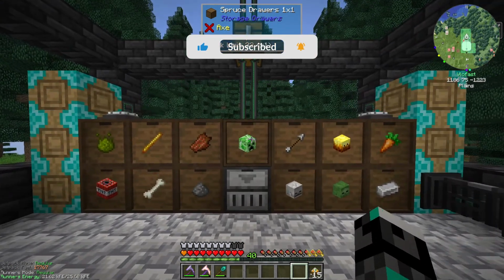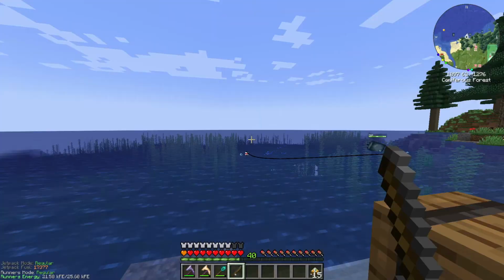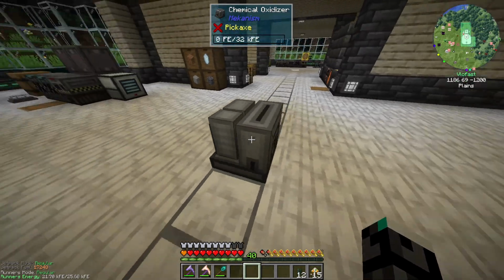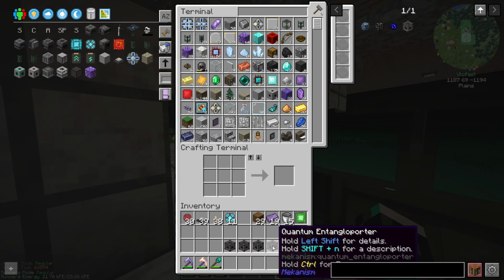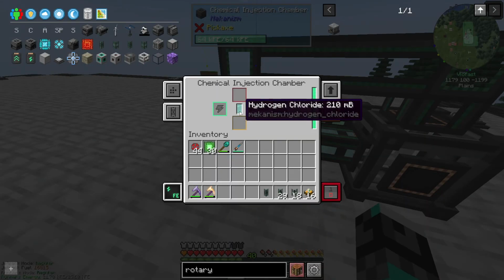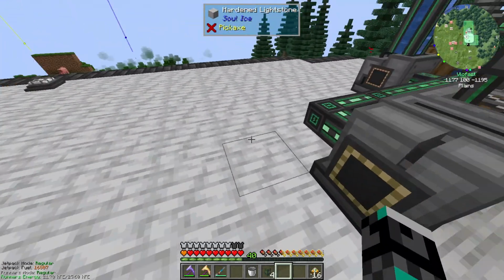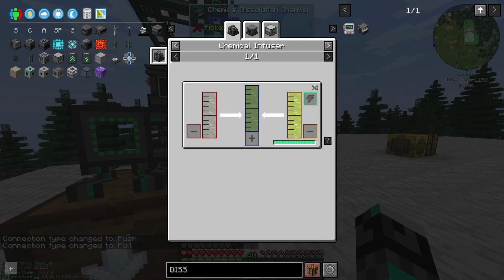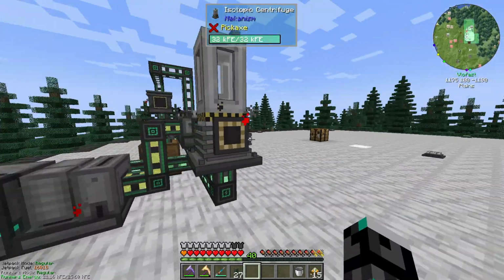FTB Plexiglass Moutains EP#5 - Fissile Fuel and Sulfuric Acid